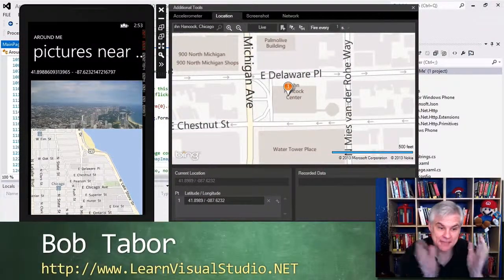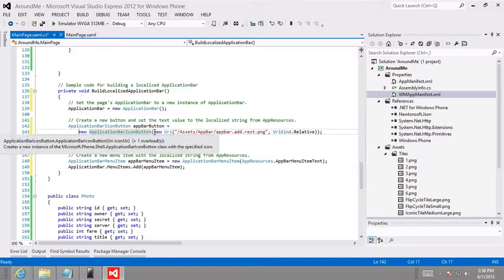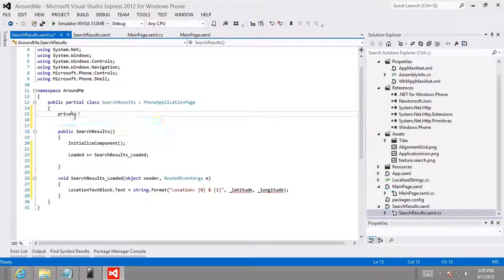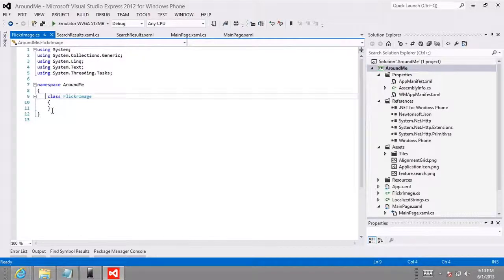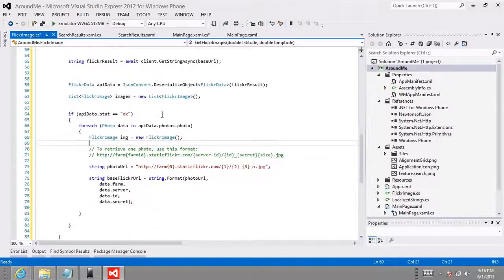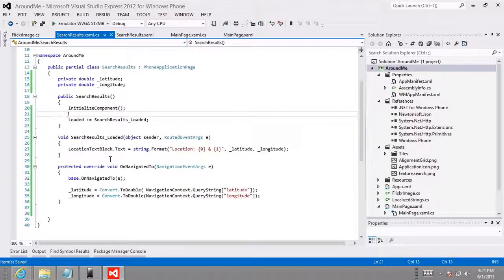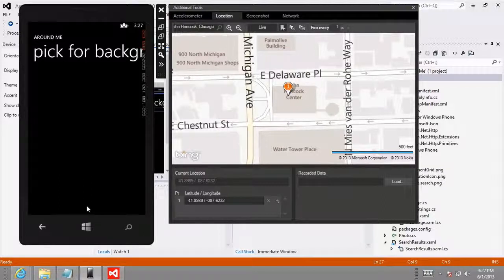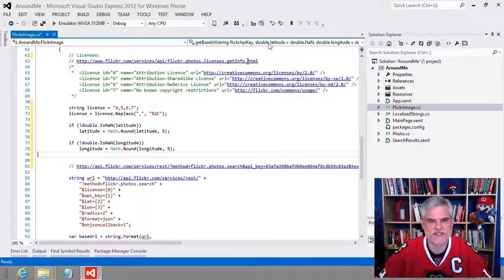Part27 Absolute Beginners Series For Windows Phone 8